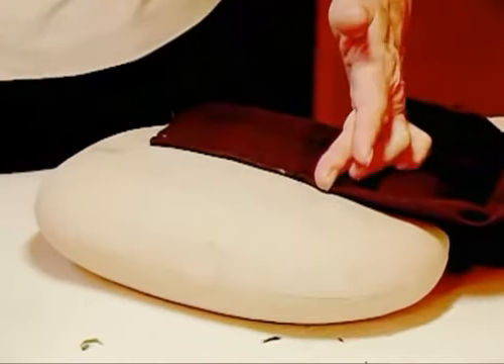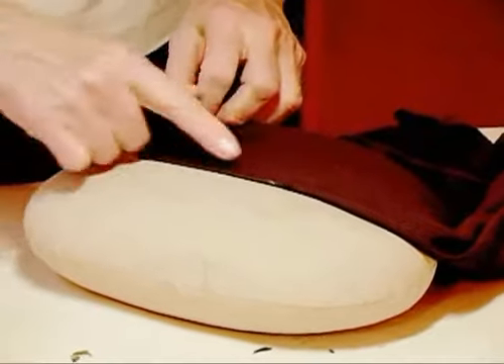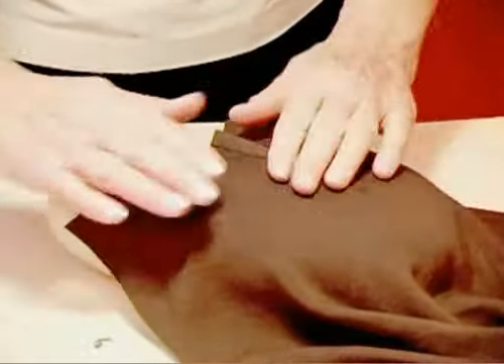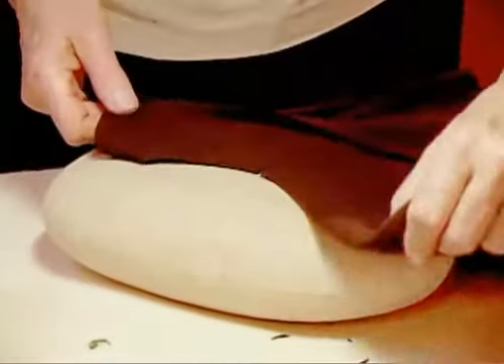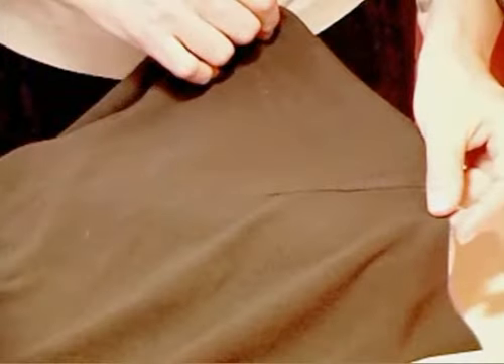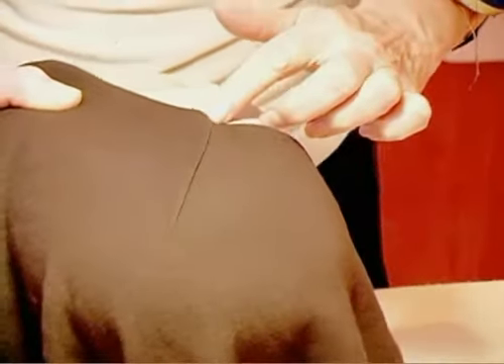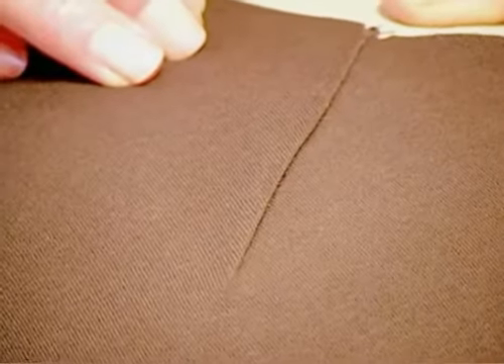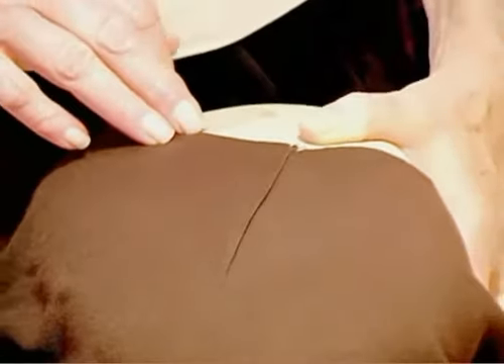Stabilizing Knits (Video 3 of 6); Pressing Invisible Darts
I work on a tailor's ham a lot. I press the dart flat to blend in the stitches. Then you want to press your darts, going up. It will give a more youthful appearance, as you wear it. Remember that you want to make your darts as invisible as possible; all but disappearing when you wear your garment.

We love supporting your unique creativity, and sharing our love of fabric and design with you!

Sign-up for Marcy's NEWSLETTERS and BLOGS, where you'll discover the latest fabric and design trends (and you can learn more about special projects and classes, too)!

The ArtBarn Team Fabric and Design Shop
Headquarters - Cave Junction, OR